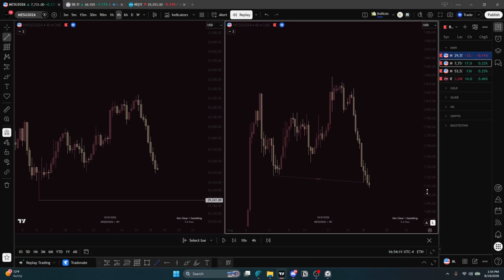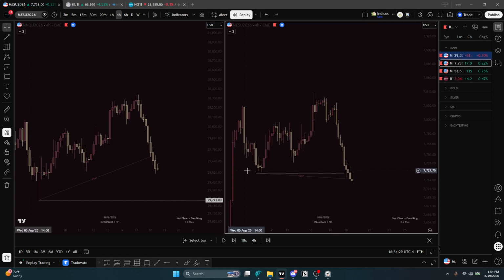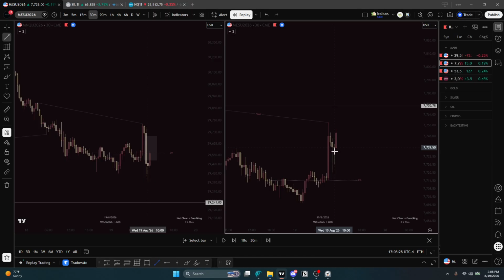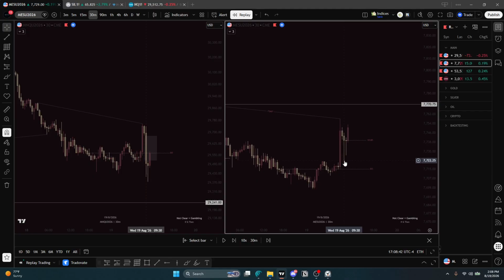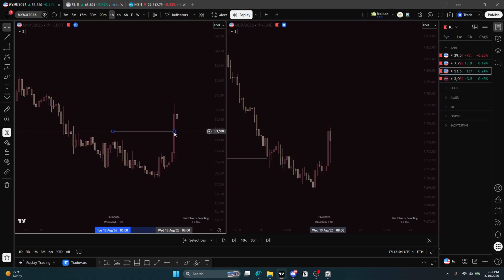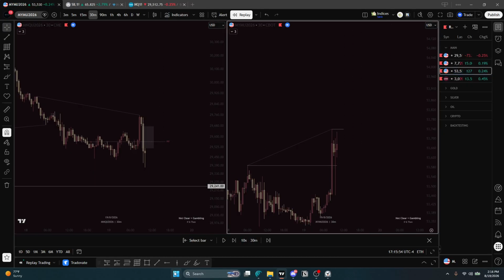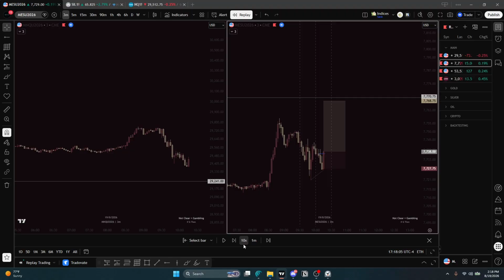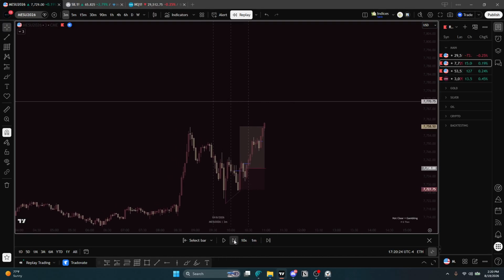EOD Recap - FOMC, so Skip day (nothing happened) | 8/19 (Wed)